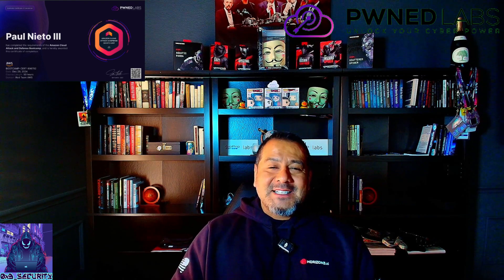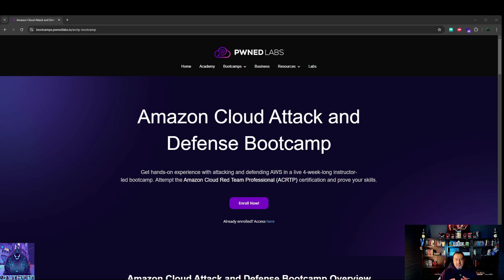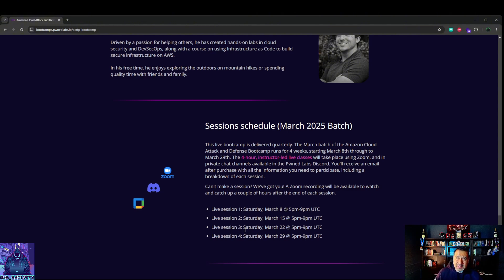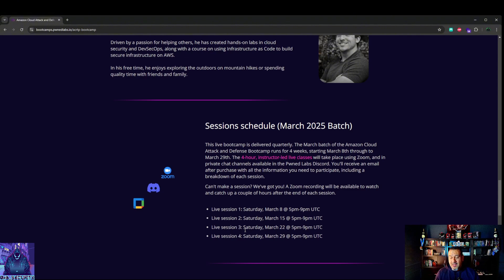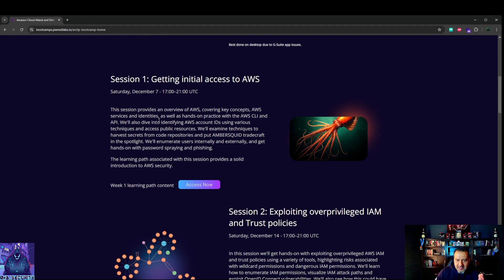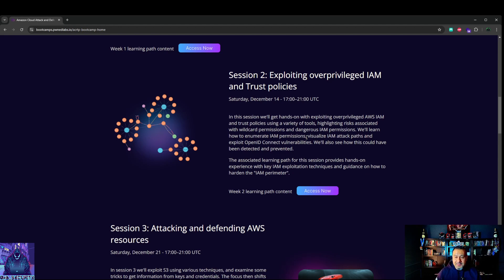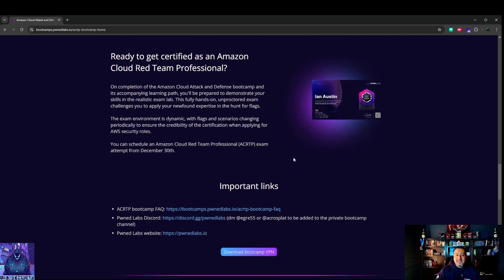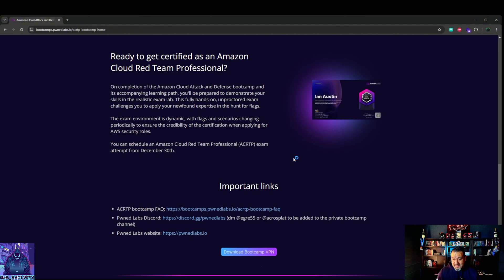My PWNED Labs AWS Attack & Defend Bootcamp Review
🔥 PWNED Labs Amazon Attack and Defend Bootcamp: My Experience & Review! 🔥

In this video, I dive deep into my journey through the PWNED Labs Amazon Attack and Defend Bootcamp, an intensive and immersive experience that took my offensive and defensive cybersecurity skills to the next level! Over the course of four live training sessions, I tackled real-world scenarios, honed my attack strategies, and mastered defense mechanisms in cloud environments.

What You'll Learn in This Video:

A breakdown of each training session and the key takeaways.
Hands-on techniques for attacking and defending in cloud environments.
The importance of understanding AWS services from both offensive and defensive perspectives.
Tools and methodologies I used during the bootcamp to identify vulnerabilities and secure assets.
My overall thoughts on the bootcamp and how it has enhanced my skill set as a penetration tester.
Whether you're an aspiring cybersecurity professional or a seasoned expert looking to level up your cloud security game, this review offers insights into why PWNED Labs' bootcamp is a game-changer!

Share your experiences, and let’s grow together in this ever-evolving field of cybersecurity!